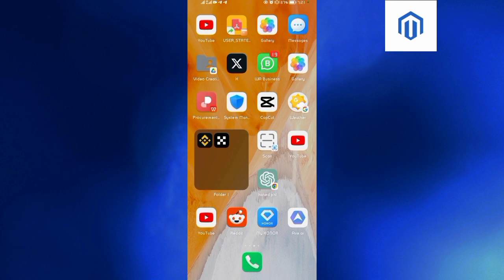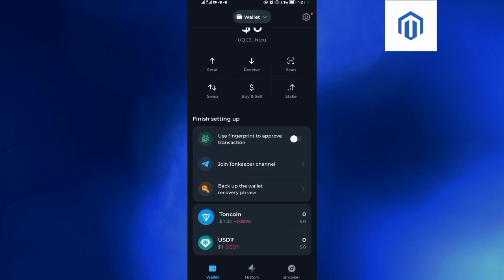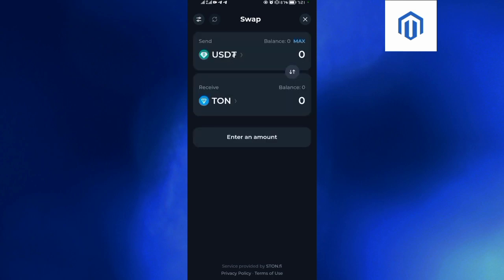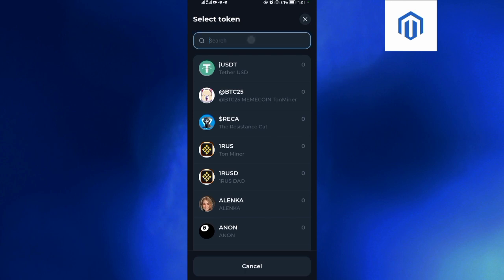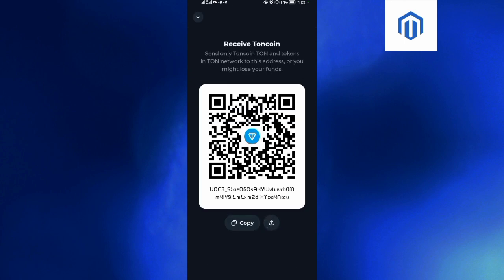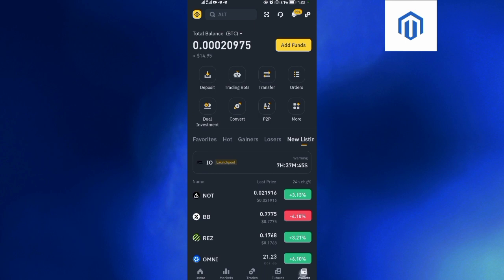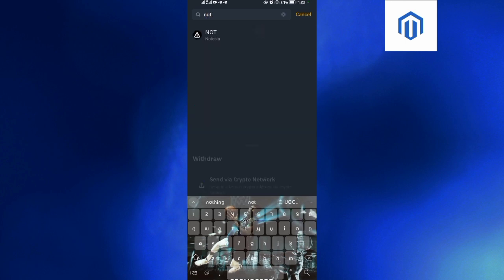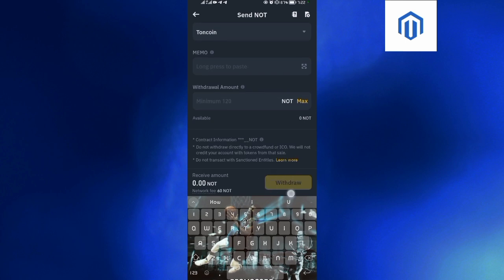How To Transfer NOTCOIN From Ton Wallet To Binance - (Full Guide)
Welcome Here's How To Transfer NOTCOIN From Ton Wallet To Binance.